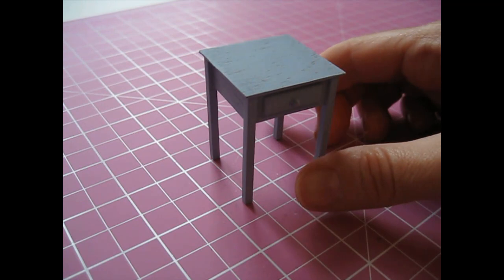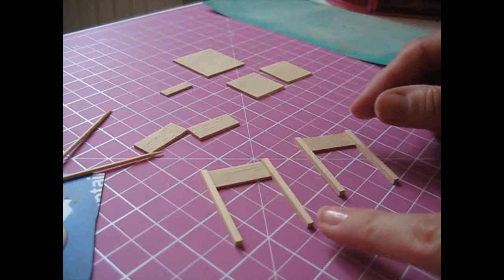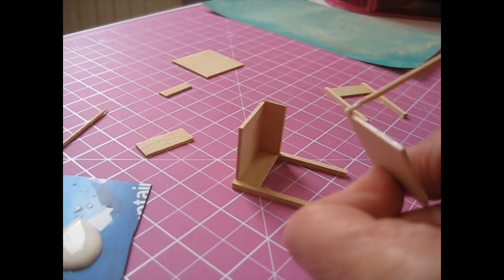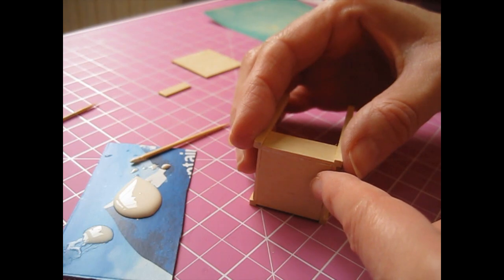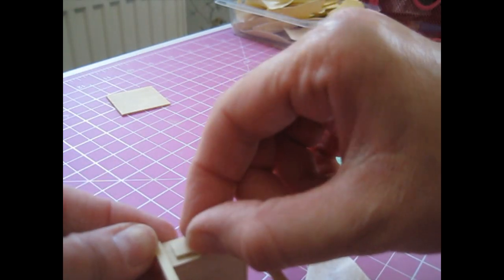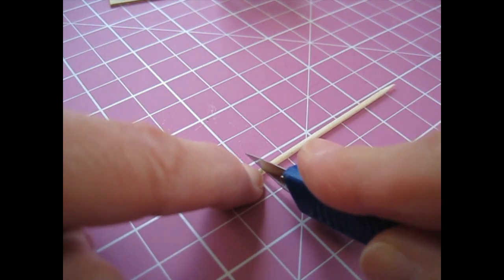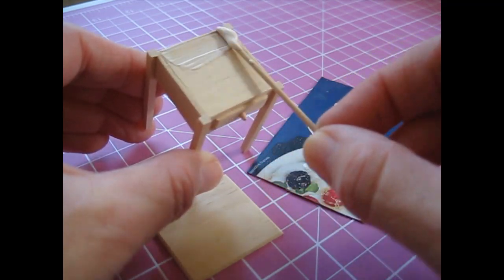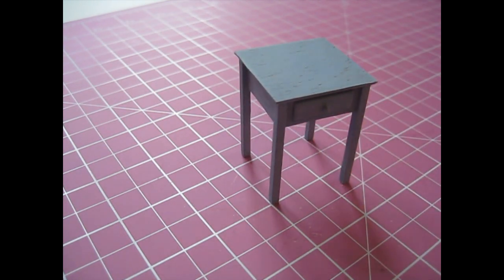1/12th Scale Side Table / Night Stand Tutorial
From now until the 24th December, I’ll be uploading five quick and easy projects for you to enjoy.  In today’s tutorial, I show you how to make this simple side table; a versatile piece, which could also be used as a night stand or bedside table.
I really hope you’ll enjoy my Festive Fun projects!
If you enjoy making dolls furniture and miniatures, you'll love my books, I've published 5 so far and they're all available to purchase from Amazon - just search for Julie Warren - or you can order them from my Etsy shop.

Happy Miniaturing!
Julie. xx

Cutting List
1.5mm (1/16 inch) Sheet:
28 x 12mm (1 1/8 x 1/2 inch) – Cut 4 – FRONT, BACK & SIDES
28 x 28mm (1 1/8 x 1 1/8 inches) – Cut 2 – TOP & BOTTOM
37 x 37mm (1 1/2 x 1 1/2 inches) – Cut 1 – SIDE TABLE TOP
22 x 7mm (7/8 x 1/4 Inch) – Cut 1 – FALSE DRAWER FRONT
3 x 3mm (1/8 x 1/8 inch) Strip:
47mm (1 7/8 inches) – Cut 4 - LEGS